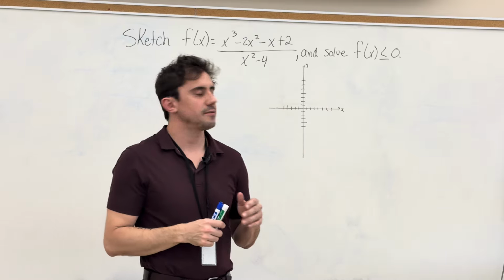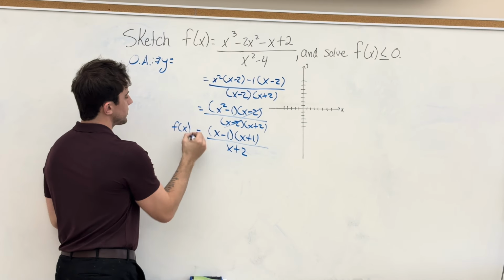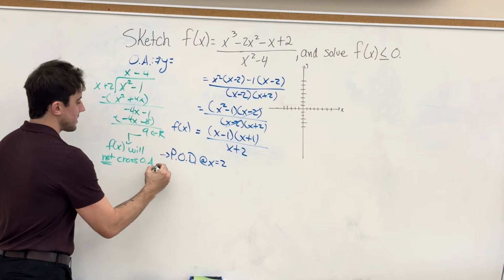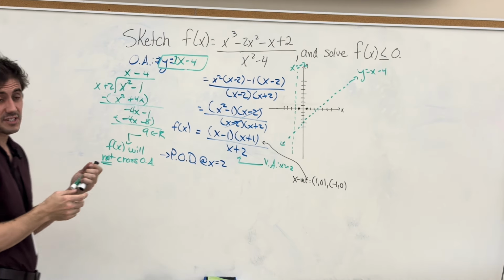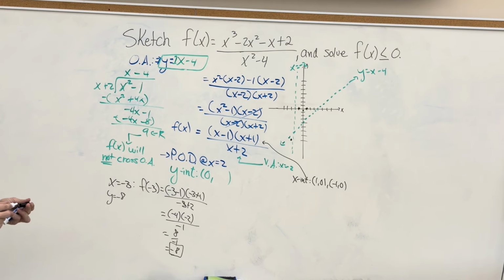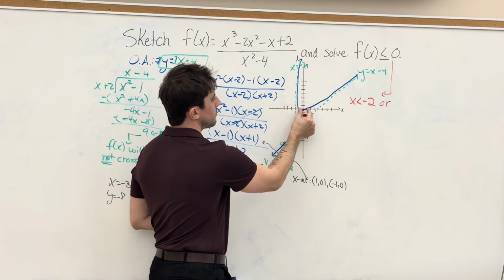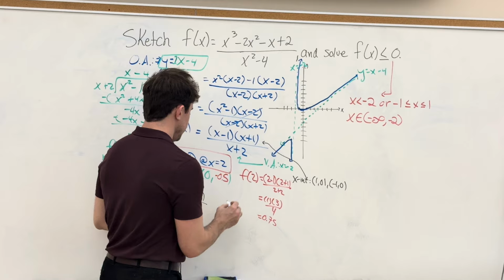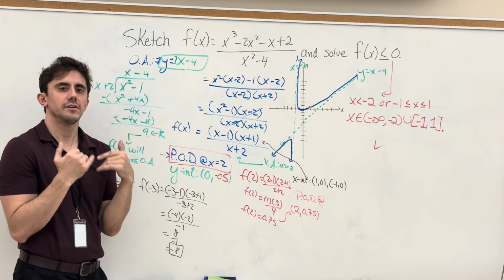Precal 12 - Rational Function + Inequality (with a P.O.D!)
ERROR in the Oblique Asymptote: should be y = x-2!